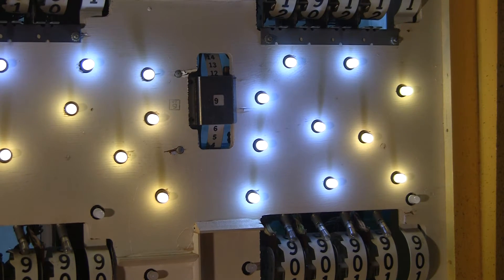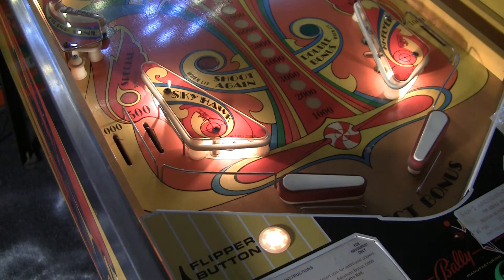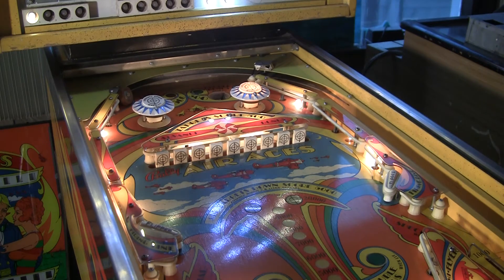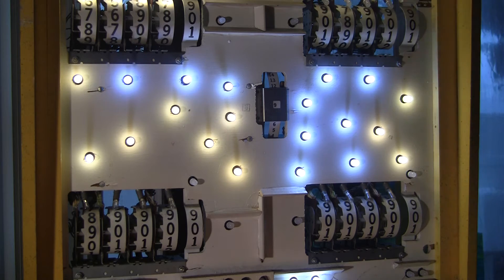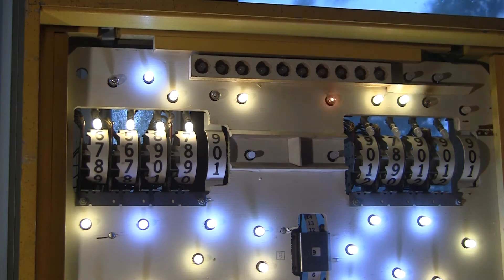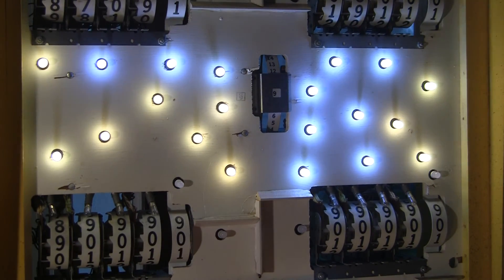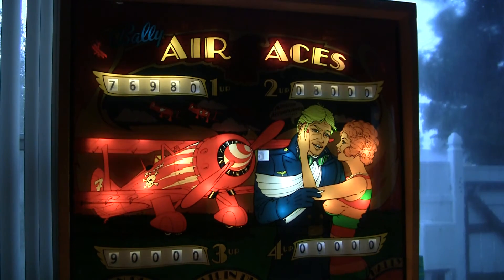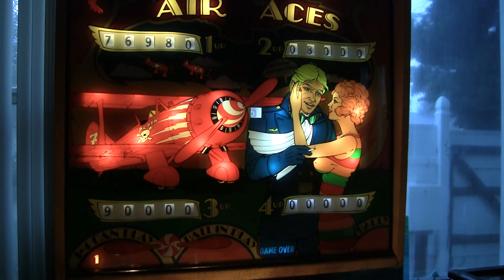Using warm and cool LEDs in pinball machines - PinballHelp.com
As I'm restoring and repairing this Bally Air Aces EM pinball machine, I'm retro-fitting the lighting system and replacing incandescent bulbs with LEDs and specifically the difference between "warm" and "cool" white LEDs and how to implement them.